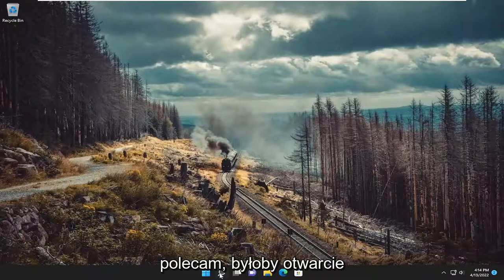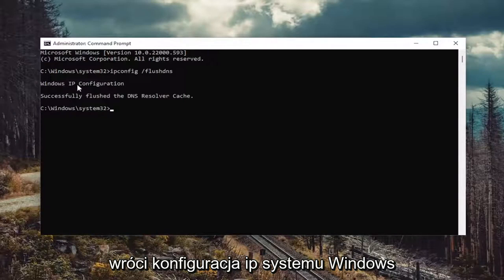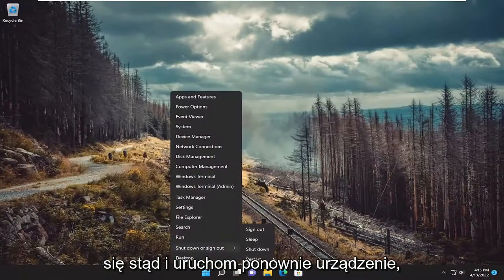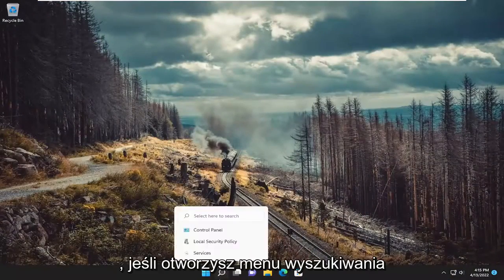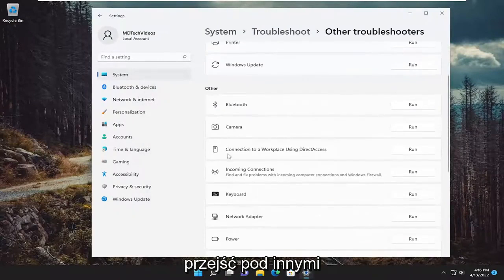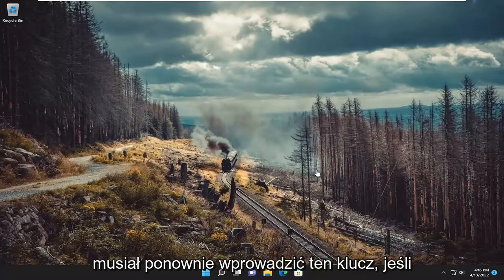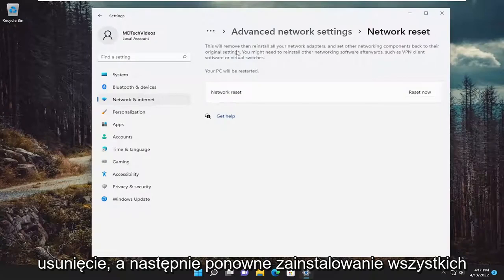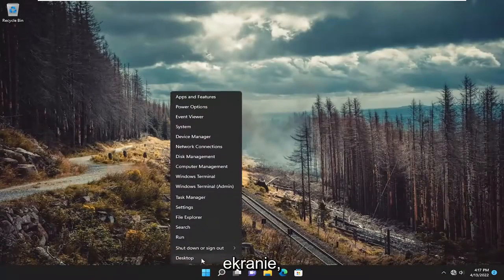Jak naprawić błąd ipv6 brak dostępu do sieci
Napraw łączność IPv6, brak błędu dostępu do sieci w systemach Windows 11 i Windows 10

Niektórzy użytkownicy systemu Windows mogą napotkać błąd Łączność IPv6, Brak dostępu do sieci podczas próby połączenia z siecią na komputerze z systemem Windows 11 lub Windows 10. W tym samouczku identyfikujemy potencjalne wyzwalacze, a także zapewniamy najbardziej odpowiednie rozwiązania w celu zaradzenia problemowi.

Problemy omówione w tym samouczku:
łączność IPv6 brak dostępu do sieci
łączność IPv6 brak dostępu do internetu
łączność IPv6 brak dostępu do sieci Windows 11
łączność ipv6 brak dostępu
brak połączenia IPv6
brak łączności IPv6 Windows 10
brak łączności IPv6 Windows 11

Niektórzy użytkownicy systemu Windows 11 narzekają na problem z połączeniem internetowym na swoim komputerze. Według nich połączenie internetowe nie działa w ich systemie i zauważają błąd „Łączność IPv6: Brak dostępu do sieci” we właściwościach sieci. W przypadku, gdy napotykasz ten sam problem na swoim komputerze, postępuj zgodnie z poprawkami tego samouczka, a problem zostanie rozwiązany w mgnieniu oka. Należy jednak najpierw wypróbować te obejścia, aby przetestować prostsze rozwiązania tego problemu.

Błąd IPv6 Brak dostępu do sieci może wystąpić na dowolnym komputerze Mac, PC lub urządzeniu mobilnym, co frustruje próby połączenia z siecią. W tym przewodniku udzielamy odpowiedzi i instrukcji, jak przywrócić działanie połączenia IPv6.

Przyczyny błędów braku dostępu do sieci IPv6
Gdy urządzenie łączy się z Internetem, uzyskuje jeden lub więcej adresów w sieci. Często urządzenie otrzymuje zarówno adres IPv4, jak i adres IPv6. IPv6 to nowszy standard sieciowy, mający na celu umożliwienie większej sieci połączonych urządzeń niż starszy, szerzej stosowany protokół IPv4.

Po prawidłowym skonfigurowaniu większość urządzeń działa dobrze, gdy połączenie sieciowe jest nawiązywane za pomocą co najmniej jednego z tych dwóch protokołów. Czasami jednak urządzenie łączy się i otrzymuje adres IPv4, a nie adres IPv6. Na przykład w systemie Windows, gdy spojrzysz na szczegóły połączenia sieciowego, urządzenie może wyświetlać połączenie z siecią IPv4, ale obok opcji Łączność IPv6 wyświetlać Brak dostępu do Internetu.